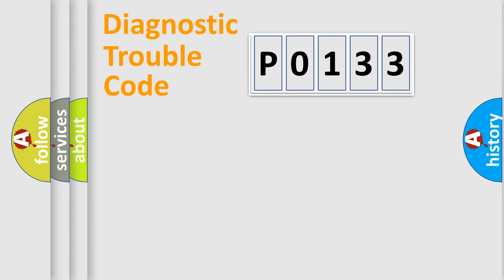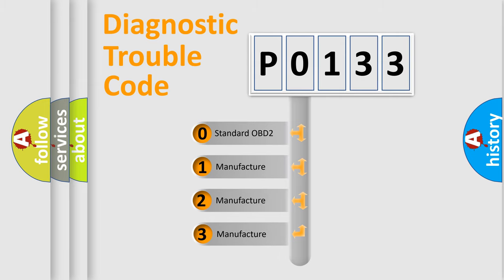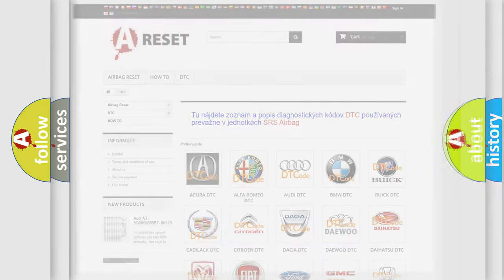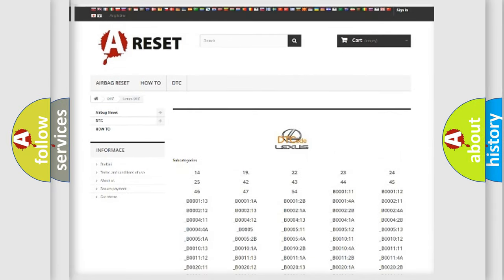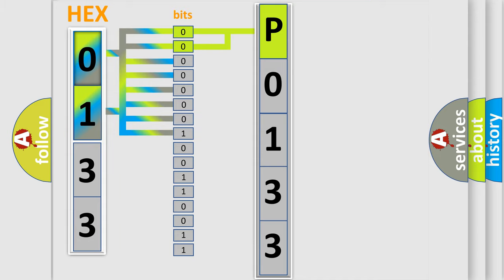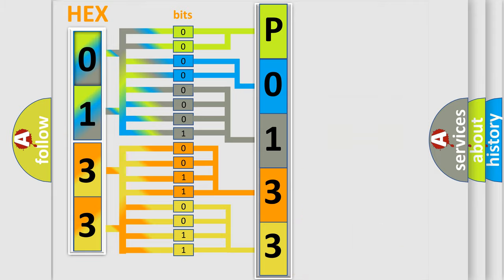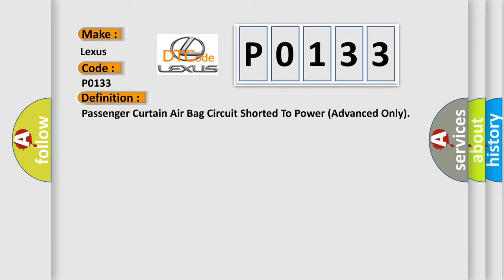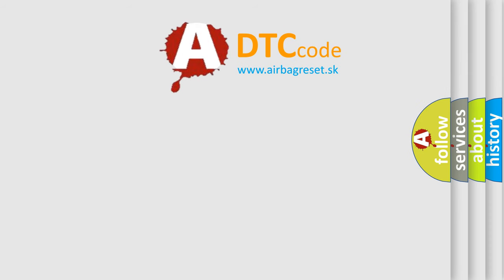DTC Lexus P0133 Short Explanation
Contents:
0:21 Basic DTC analysis according to OBD2 protocol standard.
1:48 Insight into programming
2:58 A diagnostically understandable description of the Diagnostic Trouble Code
3:05 Basic error definition

Make:
Lexus
Code:
P0133
Definition:
Passenger Curtain Air Bag Circuit Shorted To Power (Advanced Only)
Description:
Passenger curtain air bag circuit has been shorted to power supply.
Cause:
Passenger curtain air bag circuit SDM